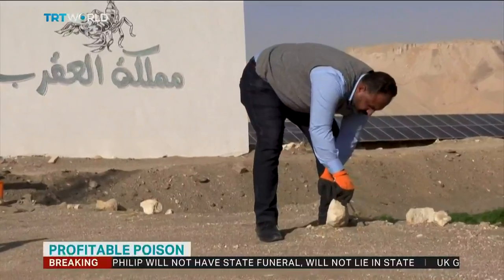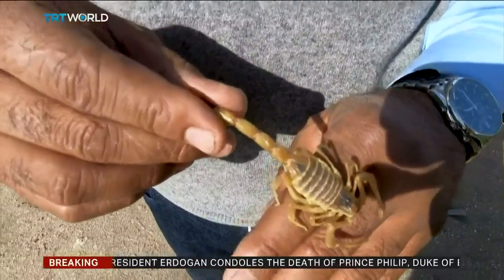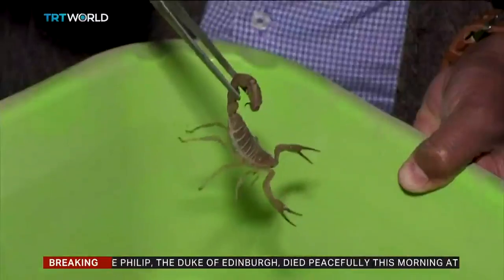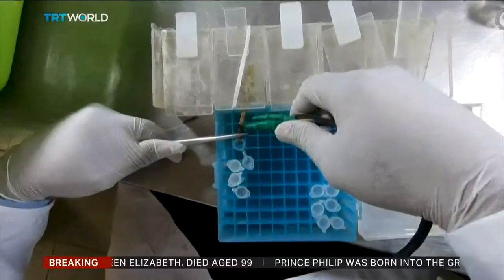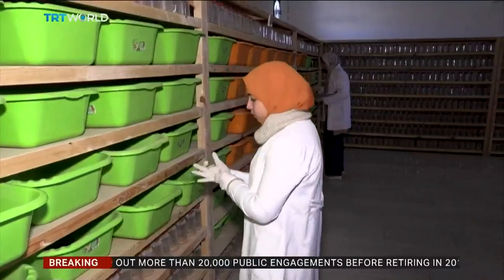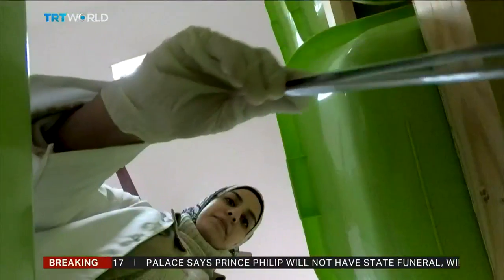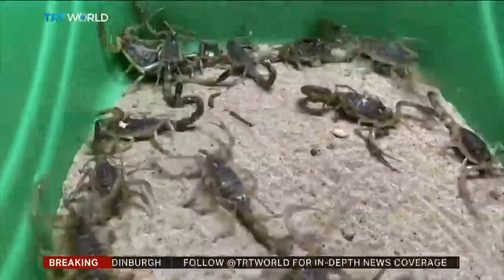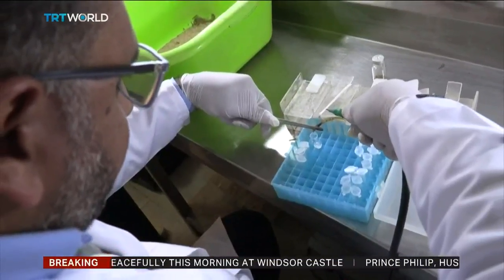Egypt businessman trades scorpion venom for cash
Egyptian entrepreneur Ahmed Abu al Seoud cashes in on scorpions, hunting some of the most dangerous in the world for their prized venom